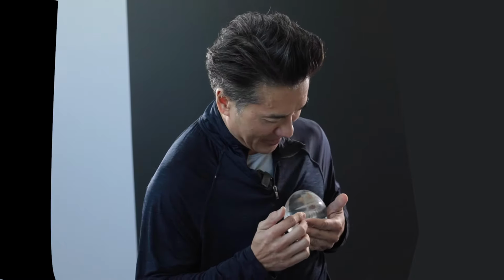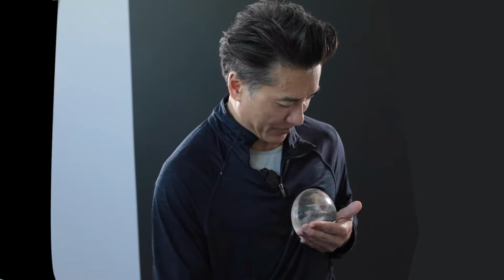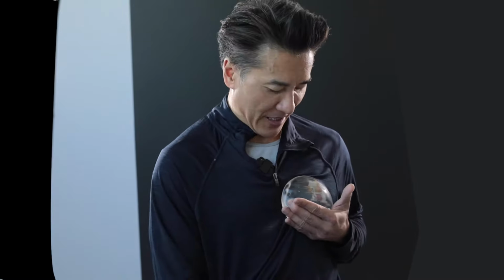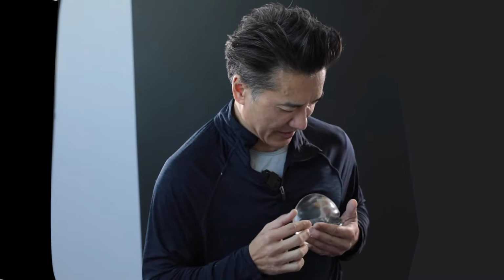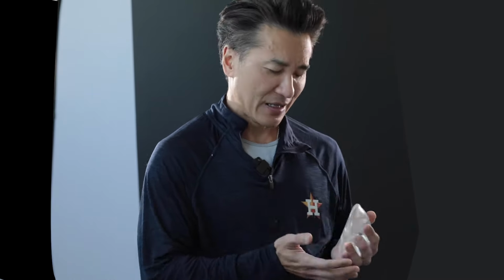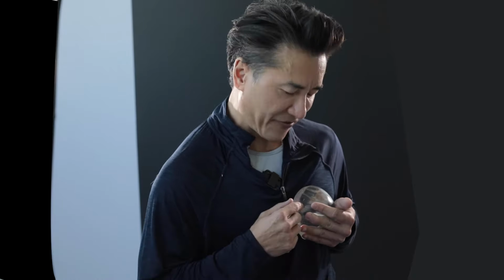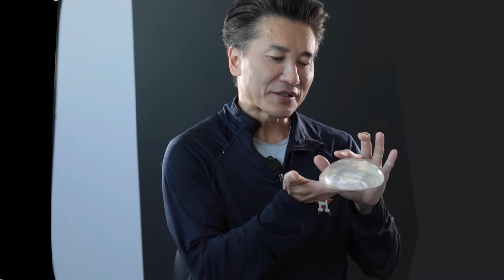Breast Implant Rippling Explained by Cosmetic Surgeon Dr. Nikko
Hi everyone, I'm Dr. Nikko. Today we're going to talk about breast implant rippling.

Rippling is an unfortunate side effect of breast augmentation surgery that can cause your implants to appear as though they are folding or wrinkling on the skin's surface. It can be quite disconcerting for patients to see this happen, but let me assure you: it is not permanent! Although rippling is often a temporary side effect, it can take some time for the body to settle down after the surgery and for the implant to settle into place. However, there are steps you can take before and after your procedure that will help reduce your chances of experiencing rippling.

First, make sure you choose a cosmetic surgeon who has experience with breast augmentation procedures and knows how best to position your implants so they don't ripple over time. The best way to do this is by asking for patient referrals—if someone has had their procedure done by your prospective surgeon in the past and they were happy with their results, consider them an endorsement of his or her work!

Second, research different types of implants available on the market today—some may be more likely than others

Nikko Cosmetic Surgery Center
4707 Eigel Street Suite 100 Houston, Texas 77007